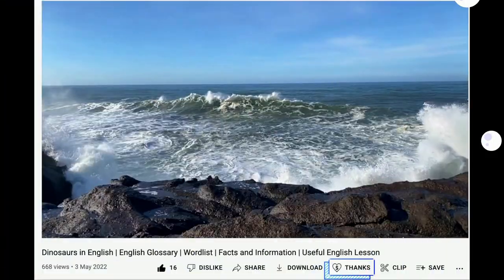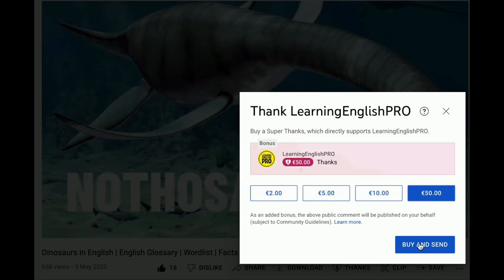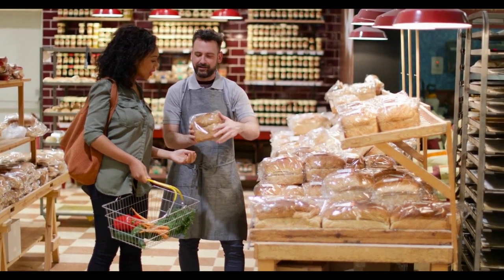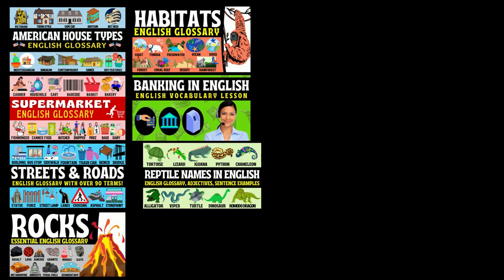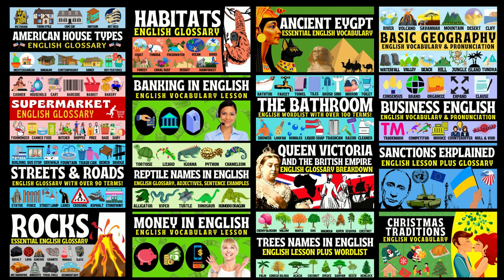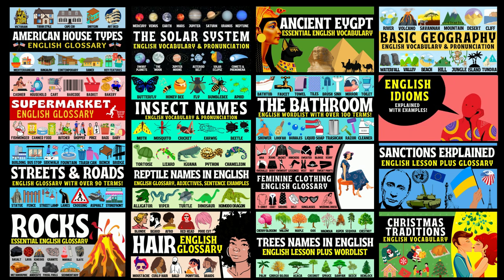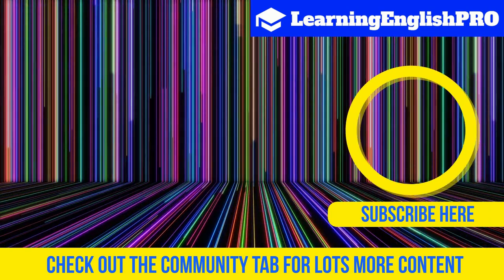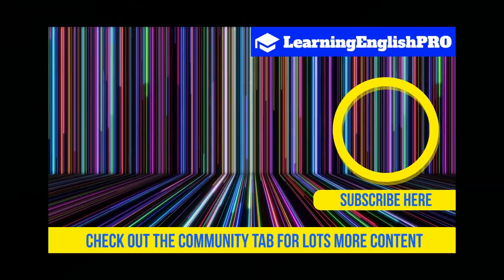🍞 Bread for Beginners! Easy to Follow! Learn Bread Types and Related Terms!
Hi everyone! 👋🏽 Welcome back to LearningEnglishPRO! In this lesson, we will be taking a look at English Vocabulary relating to BREAD! This promises to be a really interesting lesson, full of really useful vocabulary! Don’t forget, as usual, I am posting the complete wordlist in the description. ✅📚

If you have ever wanted to support my homegrown channel LearningEnglishPRO, here is your opportunity! YouTube has added the SUPER-THANKS button to my profile! If you enjoy my videos and want to send some love my way, you can send me a tip of your choice. All support is greatly appreciated. 😊🙏🏽

Wordlist:

Loaf
Loaf of bread
Slice
Slice of bread
Sliced bread
Fresh
Freshly Baked
Stale
Old
Hard
Breadcrumbs
Toast
Toasted Bread
Toaster
Crust
White bread
Brown Bread
Multigrain Bread
Gluten-free Bread
Making Bread
Baking Bread
Baker
Bakery
Yeast
Flour
Water
Salt
Mixing
Mixing the ingredients
Dough
Rising
The bread is rising
The bread needs to rise
Fermentation
Proof
Kneading
Shaping
Loaf Tin
Loaf Pan
Oven
Stove
Baguette
Bagel
Pretzel
Ciabatta
Focaccia
Pizza Base
Pizza Dough
Brioche
Naan
Pitta Bread
Flatbread
Tortilla
Challah
Rye Bread
Soda Bread
Sourdough Bread
Cornbread
Rolls
Buns
Burger Buns

0:00 Introduction
0:13 WORDLIST IN DESCRIPTION!
0:40 LOAF OF BREAD
0:55 SLICED BREAD
1:11 FRESHLY BAKED
1:25 MOULDY
1:38 BREADCRUMBS
2:00 TOASTER
2:10 CRUST
2:29 GLUTEN-FREE BREAD
2:42 BAKING BREAD
2:54 BAKERY
3:06 WATER SALT
3:17 MIXING THE INGREDIENTS
3:21 DOUH
3:41 THE BREAD IS RISING THE BREAD NEEDS TO RISE
3:48 FERMENTATION
4:01 PROOFING
4:13 KNEADING
4:27 SHAPING
5:20 BAGUETTE
5:30 BAGEL
5:40 PRETZEL
5:51 CIABATTA
6:00 FOCACCIA
6:11 PIZZA BASE
6:25 BRIOCHE
6:33 NAAN
6:41 PITTA BREAD
6:52 FLATBREAD
7:03 TORTILLA
7:12 CHALLAH
7:19 RYE BREAD
7:30 SODA BREAD
7:42 SOURDOUGH BREAD
7:54 CORNBREAD
8:06 ROLL
8:15 BUNS
8:30 DON'T FORGET THE WORDLIST!